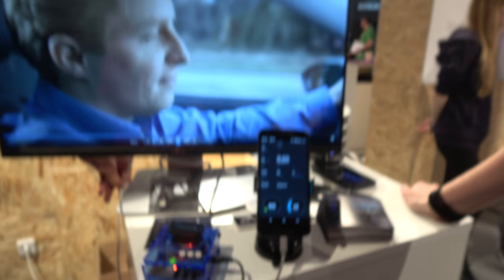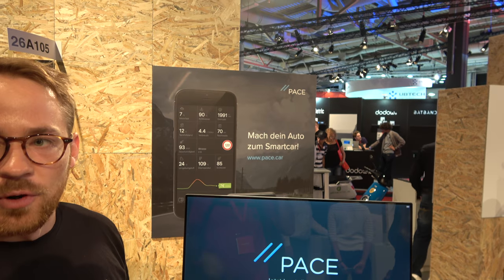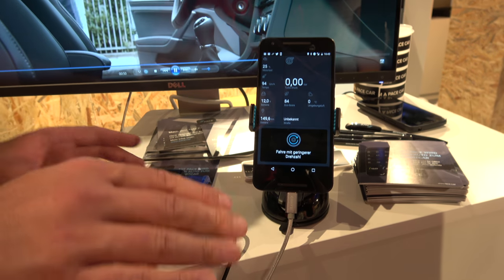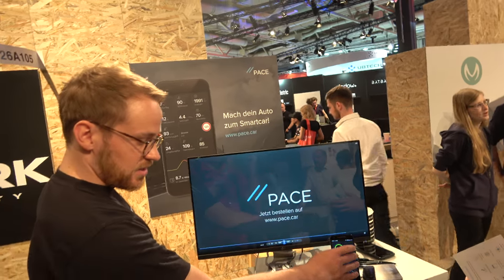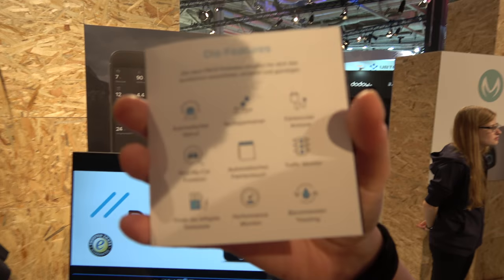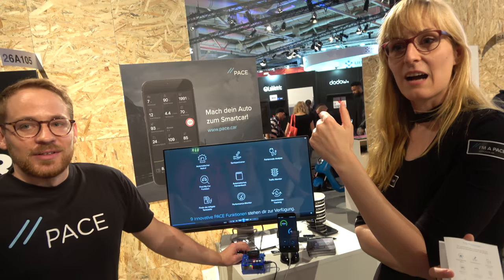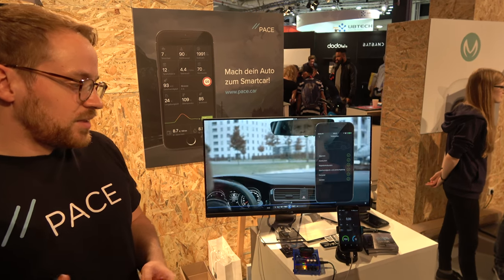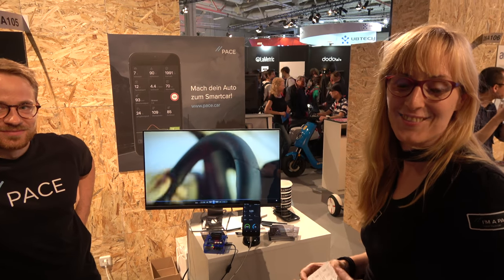Drivemotive for smartcar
Drivemotive connects the free aftermarket with PACE technologies
PACE Telematics hosts a manufacturer-independent, cloud-based automotive big data platform.
With its technology, the startup based in Karlsruhe turns cars into smartcars in an easy way–and
thus makes driving safer, less expensive and more comfortable. One of the main innovations are
the flexible IoT platform PACE Cloud with microservices and APIs, which allow for an
uncomplicated use and access within an automotive environment, as well as the PACE Car apps
and the PACE Link (an OBD2 adapter).
For consumers, PACE currently offers nine features, among them an automatic emergency call, an
electronic logbook, reading and explaining trouble codes, the Performance Monitor with real-time
PACE the mobility platform DRIVEMOTIVE initiated by CARAT is operated by the new corporation
Mecanto GmbH. The cooperation between independent partners from the commerce, industrial,
insurance and technology sectors aims to strengthen and secure the business prospective of the
independent aftermarket. The online platform, where drivers, workshops, distributors and industry
partners can register themselves, focuses on end users and offers comfortable solutions for all
questions concerning mobility.